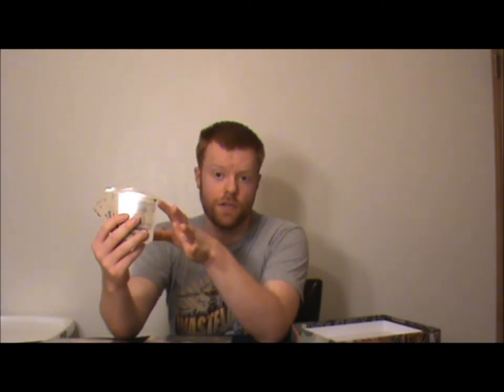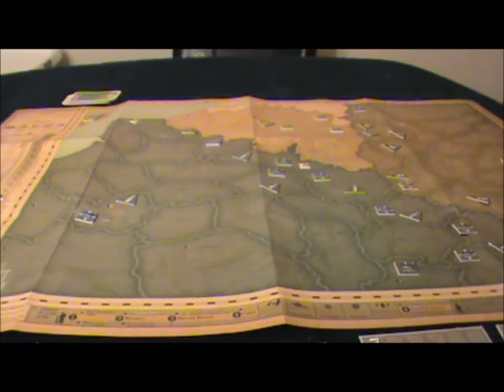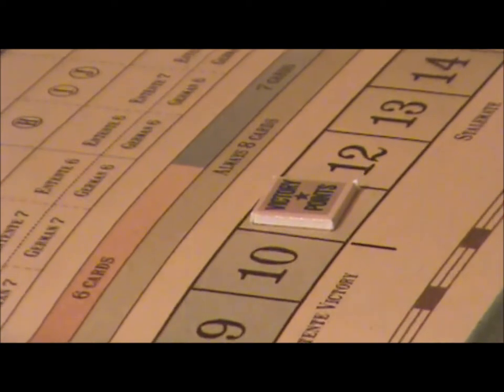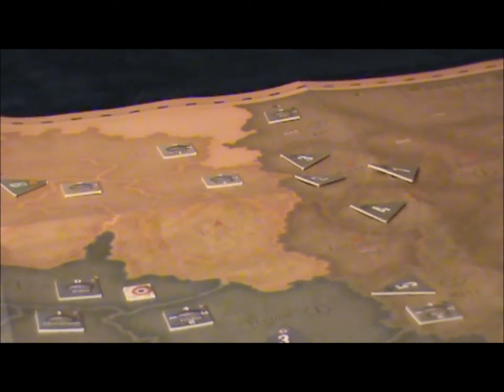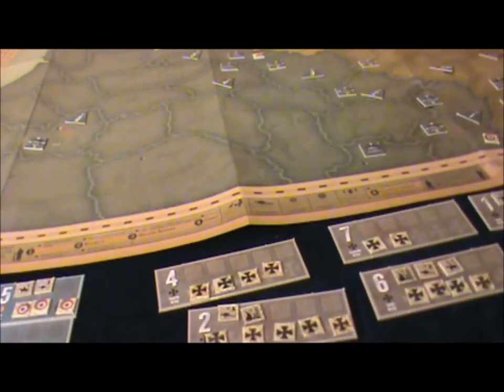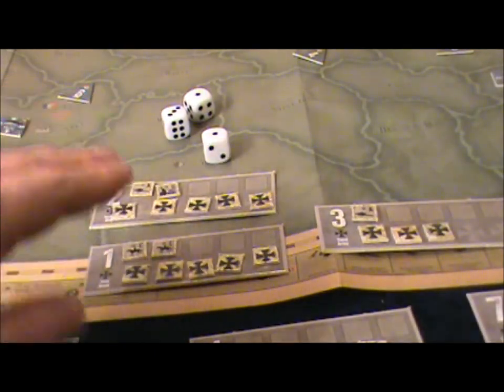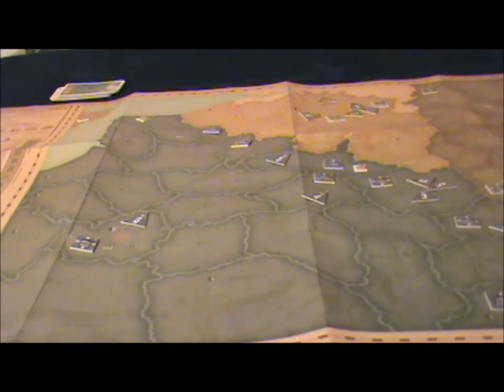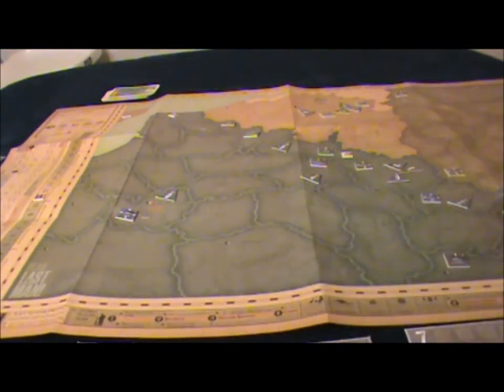To The Last Man Boardgame Review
A Review of the Boardgame To the Last Man, desgined by Tim Taylor and Published by Nuts Publishing.